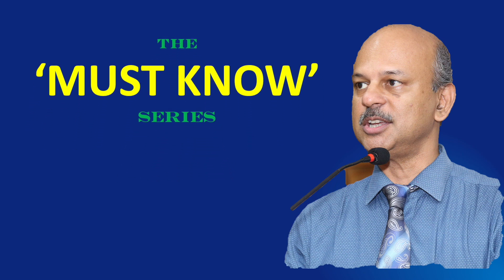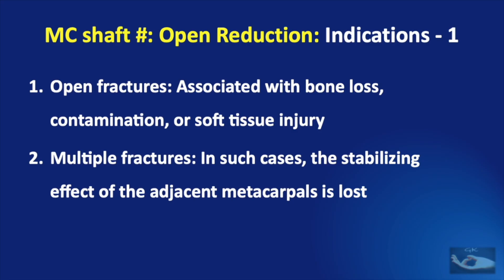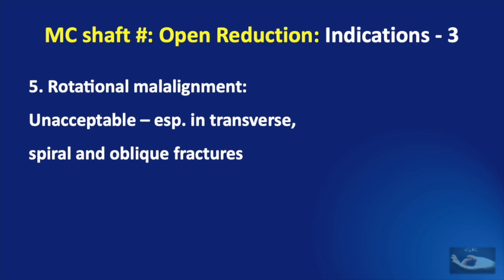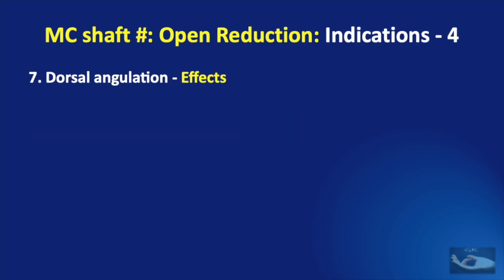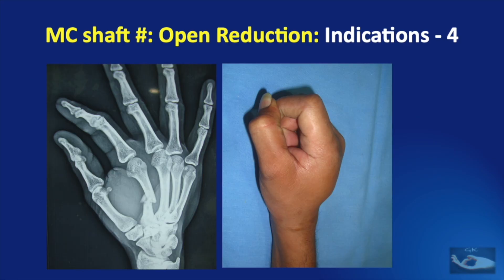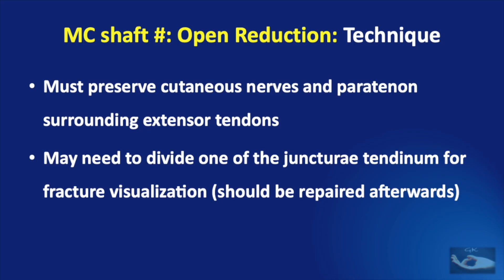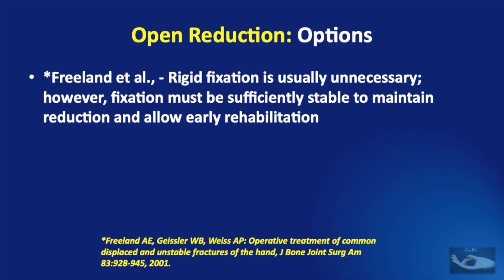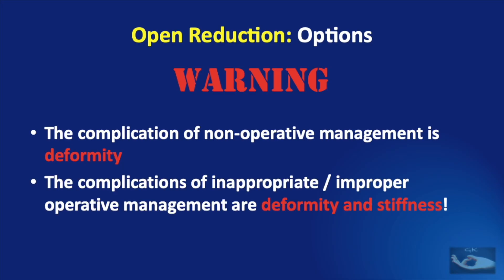Must Know Series 11: Indications for open reduction of finger metacarpal shaft fractures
Finger metacarpal fractures are quite common - and they are mostly blunt injuries with no open wounds. However, some of these fractures need open reduction to get back good bone healing and function. These 'Must Know' indications for open reduction of metacarpal fractures are discussed in this video!